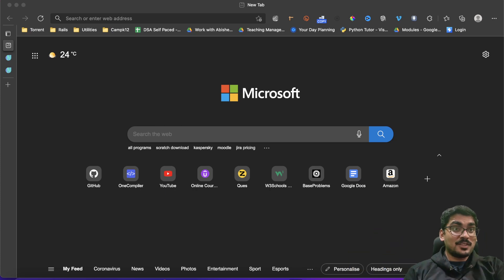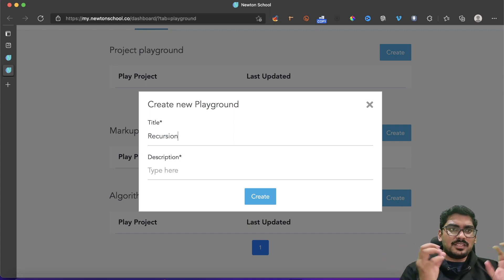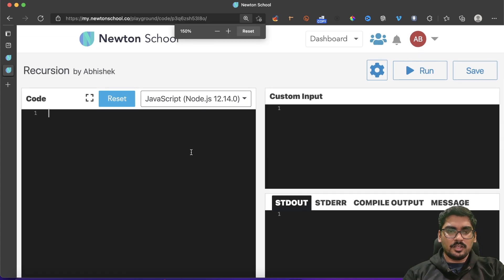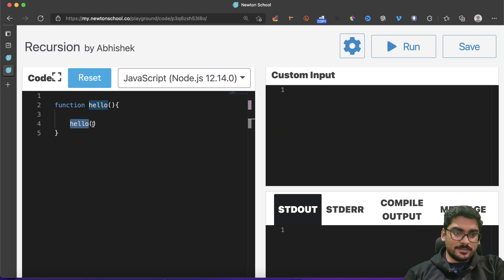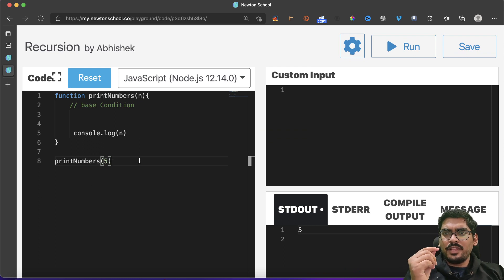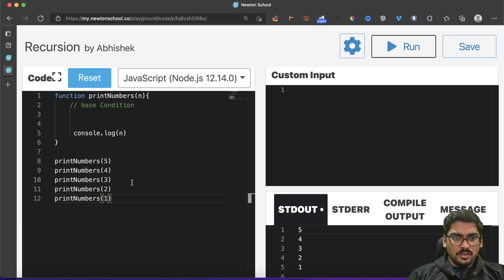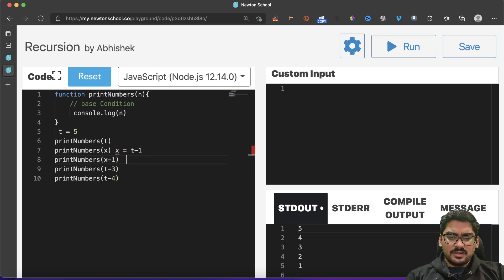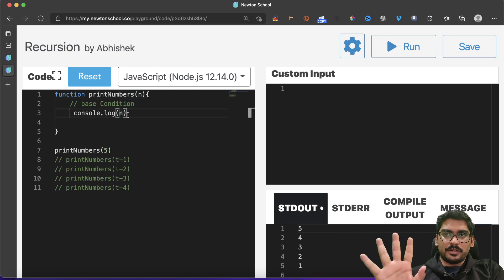Recursion Video 1 | data structure and algorithms free coding classes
Linkedin data structure and algorithms free coding classes free coding classes online online coding classes